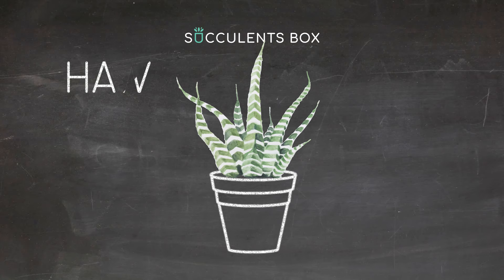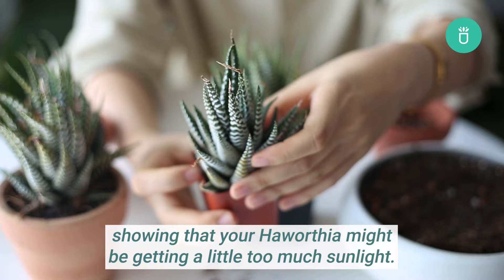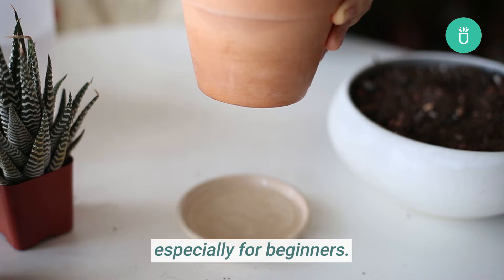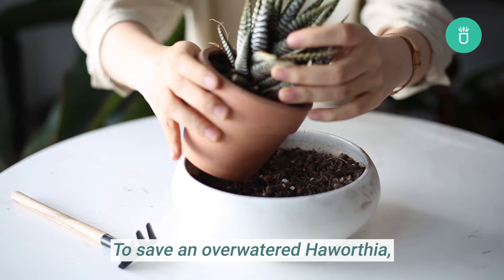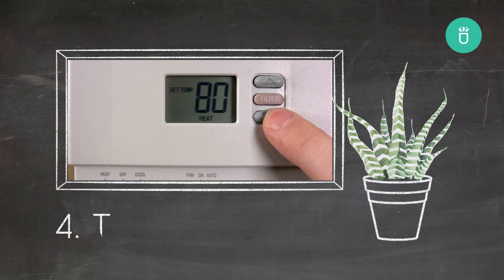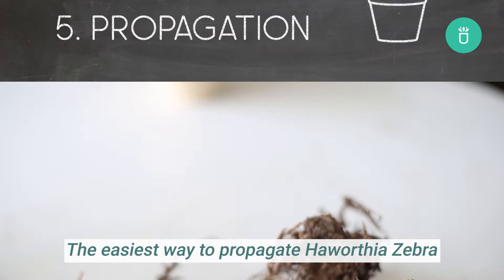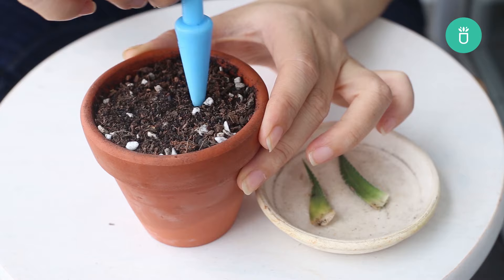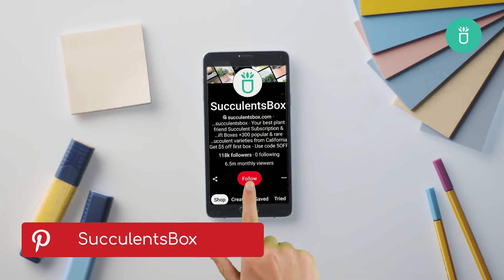How to care for Haworthia Zebra | Tips for growing Haworthia Succulent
Zebra plants don’t need much effort when it comes to watering, as they can still survive even without one for many weeks. They also look exceptionally beautiful in unusual containers or interesting soil mixes, making them perfect for any indoor space!

Here are a few tips to keep your Haworthia Zebra thriving all year round!

Time code:
0:00 - 0:10 Introduction
0:10 - 0:46 Light Exposure
0:46 - 2:04 Watering
2:04 - 2:29 Soil
2:29 - 3:04 Temperature
3:04 - 3:47 Propagation
3:47 - 4:06 Conclusion